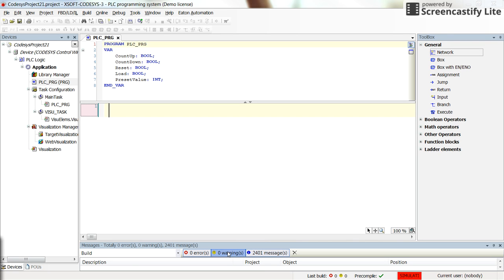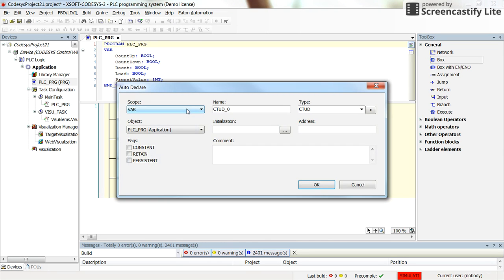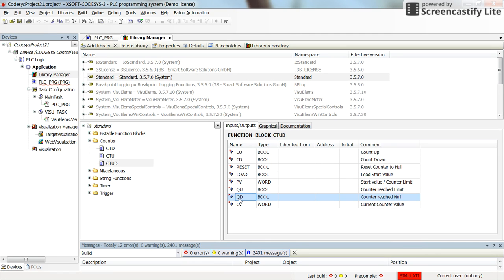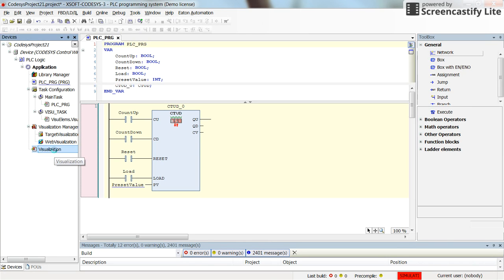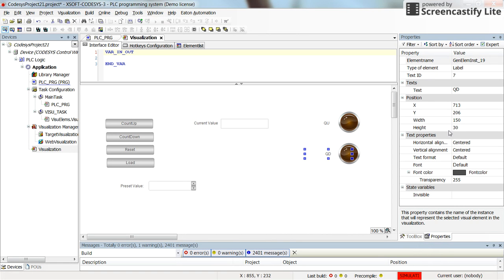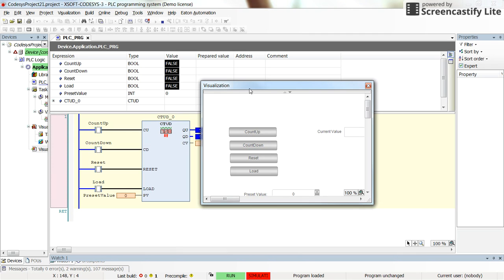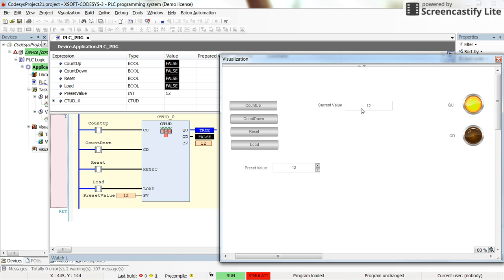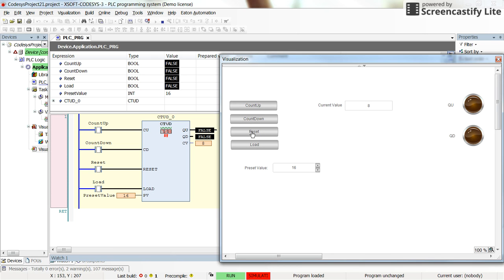CODESYS: Using (CTUD) up/down counter function block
In this video, you will see how to insert an up/down counter into the ladder logic program and how to provide the inputs and observe the outputs of the function block.